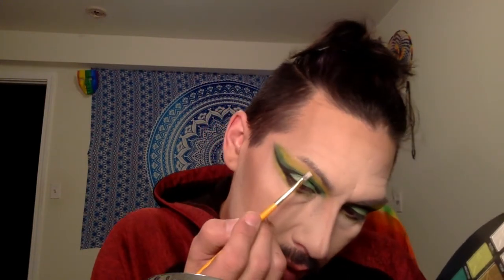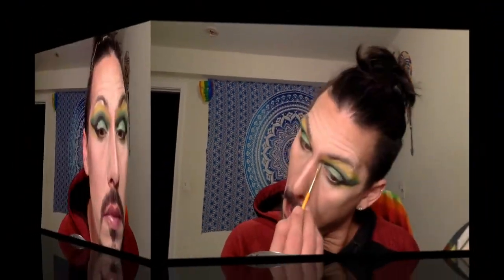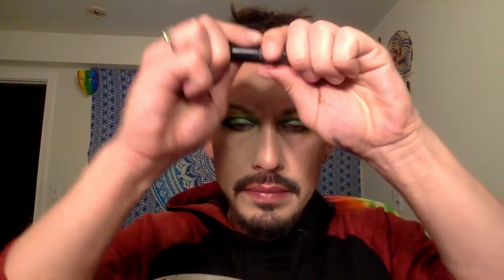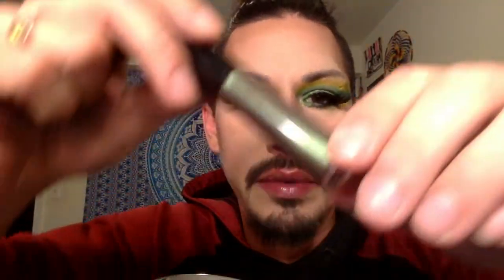Jeffree ⭐️: Alien Palette Look!!! 💚👽💚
Jeffree Star: Alien Palette Look

Products used to create this look:  Makeup
Jeffree Star; Alien Palette 52.00
Tatcha The Silk Canvas 52.00
MAC prolong wear concealer nw25 24.00
Lancome ultra wear foundation 47.00
NYX Studio Photogenic Concealer: Fair 5.59
Smashbox Studio Skin 24hour Waterproof Concealer: Fair 25.00
Mac Painterly pot 21.99
Laura Mercier Secret Brightening Power for Undereyes 28.00
DermaBlend Professional: Loose Setting Powder, Original 27.00
Makeup Revolution: Ultra Bronze 7.00
Clinique High Impact Mascara: Black 19.00
H & M: Eye Liner - Panther 6.99
L.A. Girl: Glide Eye Liner, limelight 4.00
Sephora Colorful Eyeshadow & Liner – Fresh Limeade 14.00
L.A. Colors: Jumbo Eye Pencil Crayon- limeade         4.00
Wet n' Wild megalast Liquid Catsuit, Metallic Matte Lipstick - Siren's Jewel 4.99
Fenty Beauty by Rihanna, Stunna Lip Paint - Uninvited 24.00
Jeffree Star Supreme Frost Highlighter - Money Honey 32.00
Urban Decay All Nighter setting spray 32.00
Marcell City: Anti-pollution Marcella Foaming Cleanser 15.00

Skin Care
Dermalogica: Special Cleansing Gel 38.00
Dermalogica: Multi-active toner 40.00
Dermalogica: Active Moist 40.00
Dermalogica: Precleanse Balm 45.00
Dermalogica Stress Positive Eye Lift 68.00
Kielh's Powerful Strength Line-Reducing Concentrate 65.00
Caudalie Vinoperfect Serum Eclat 79.00
Monu Skin Line Smoothing Eye Cool Gel

Totals: Skincare $375.00 + Makeup $687.56  Grand Total: $1062.56+

I use MagicLinks for all my ready-to-shop product links.
Hello Lovin’ Light-beings,

Welcome to my “station” where Hair/Makeup/Style/Fashion are just a few of my many passions. Journey with me, a licensed professional cosmetologist & makeup addict, as we create forms of self-expression through artistic process.

Here I will include peace’s of my mind and processes you may or may not find helpful; if you don’t have anything nice to say please keep it to yourself. I believe we are all here for a purpose, to share our message(s) of love and positivity.

Don’t be subject to closed-minded and limited norms, that only separate, label and stereotype people, genders and culture. WE are all in this together! I see beauty everywhere, look within’ to find it. Let your inner beauty shine, and in the words of Ru: “If you can’t love yourself, how you gonna love somebody else?!”

Love and light, Shawn Ivan D

P.S. The “Secret Sacred Shadow Spirit Society” is US (You, Me and My Station).

Show the world your Love of Light, Makeup & Animals:
Hoodies:

Sephora Play monthly subscription $10.00